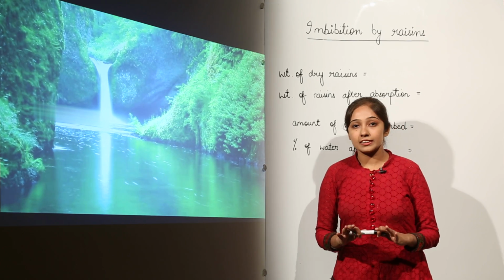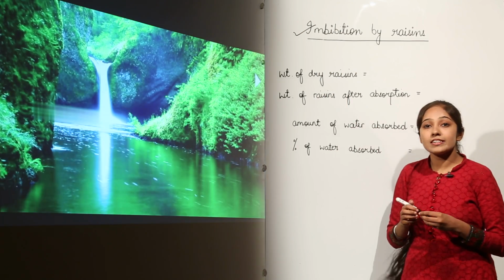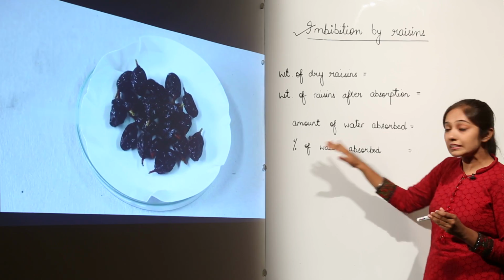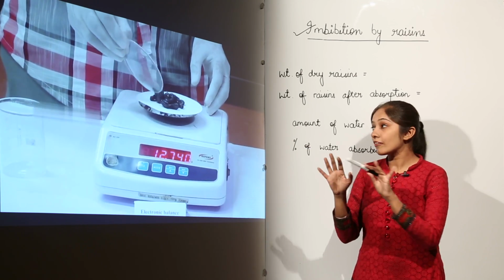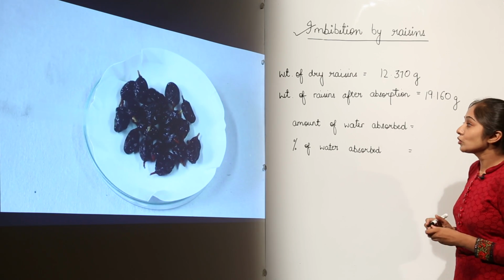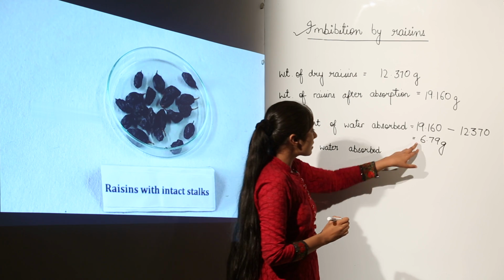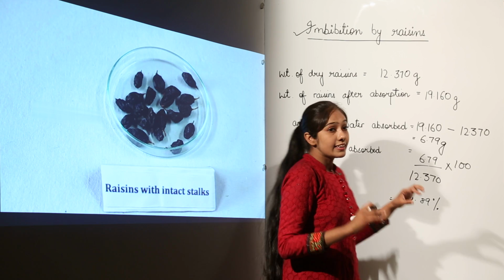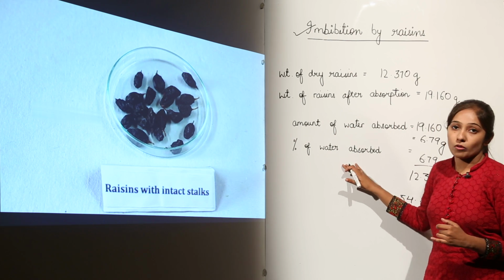Best Free l ICSE l CLASS 12 BIOLOGY l ABSORPTION OF WATER l imbibition by raisins activity l L74